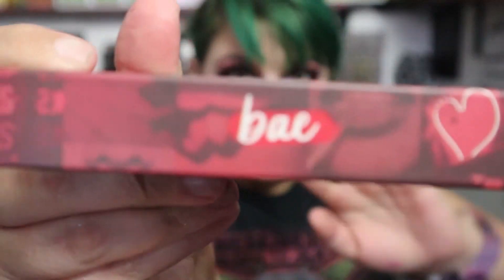Alphabet Challenge...A is for All That ColourPopCosmetics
I wanted to do a new challenge and I thought it would be fun to do something with the alphabet so on Saturday but I can say it will be every Saturday so I would be using a palette starting with one of the letter from the alphabet. So or my first letter A and that would be colourpops all that palette. Hope you guys in joy this video

Affilate Codes
Reveuse Boutique-MrsAbby11
Alien & GemCasket- AbbyBeauty
BadGalLuxe- AbbyBeauty